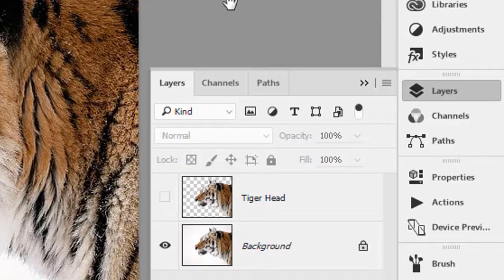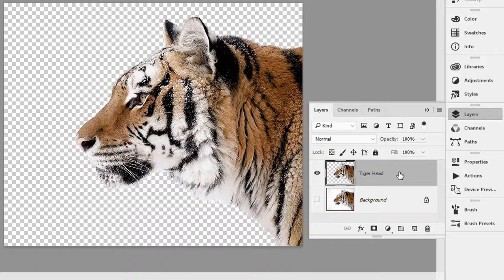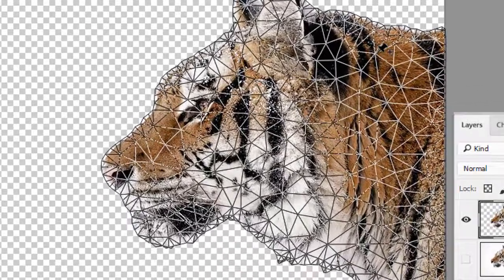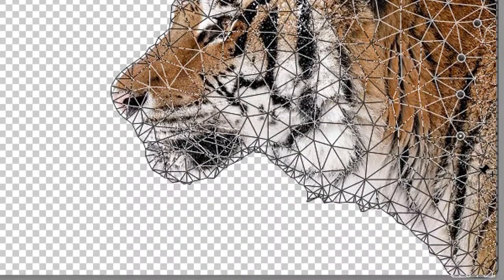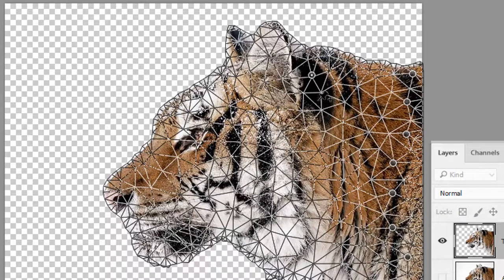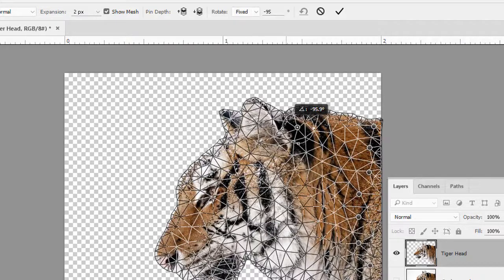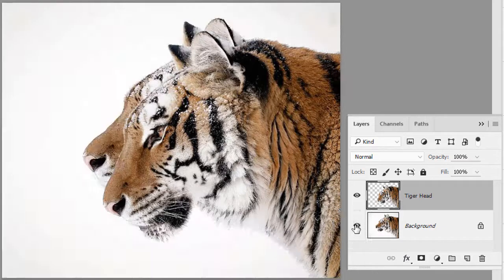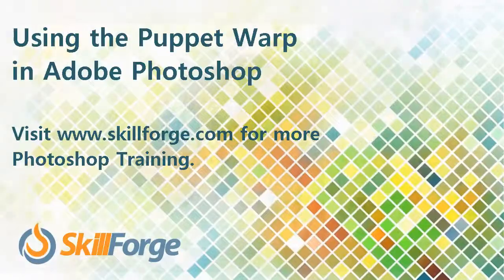How to Use Puppet Warp in Photoshop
In this SkillForge tutorial you’ll learn how to use the Puppet Warp feature in Photoshop. Learn more about Photoshop in our Photoshop training courses